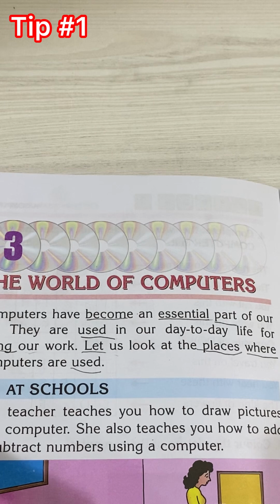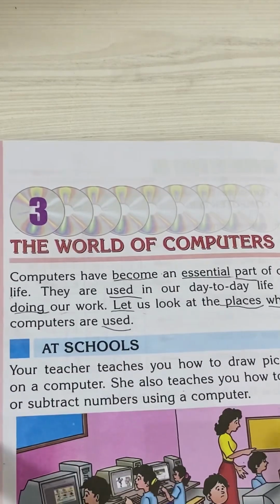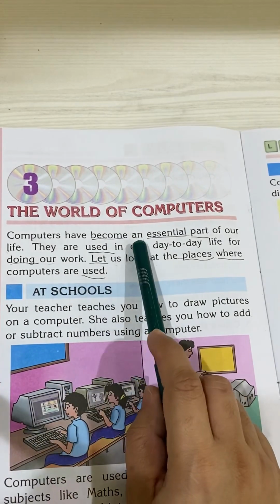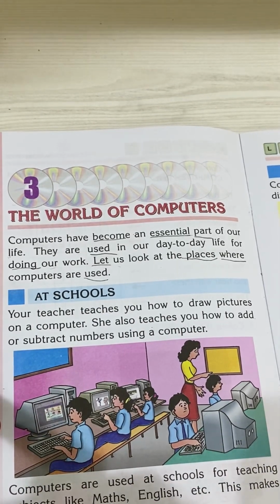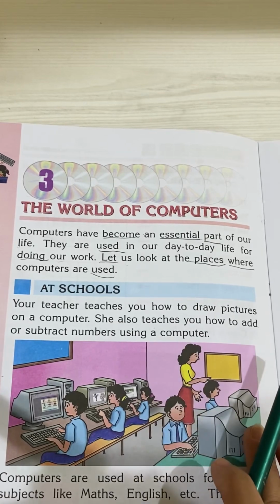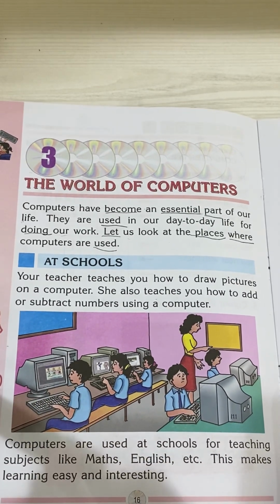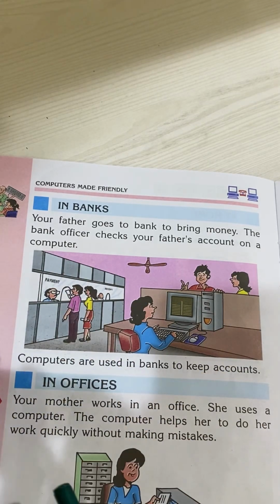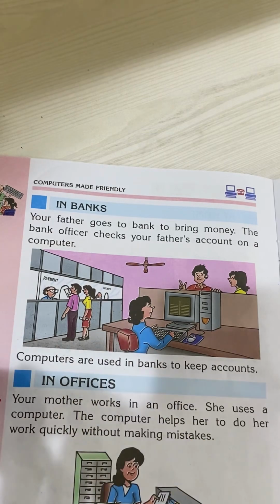computer chapter3 lecture01 grade1